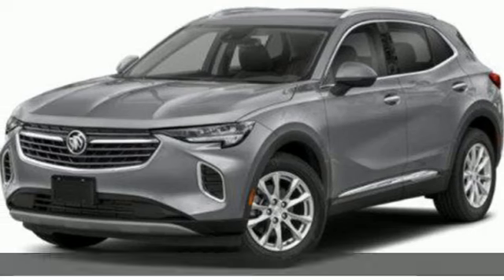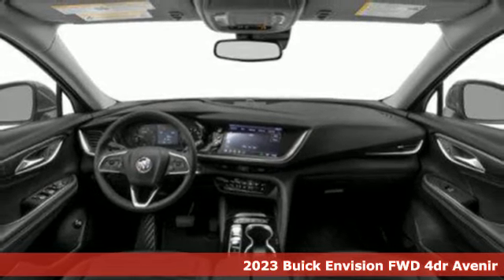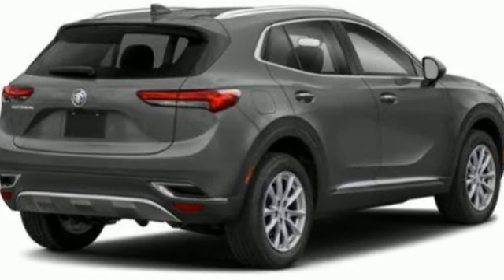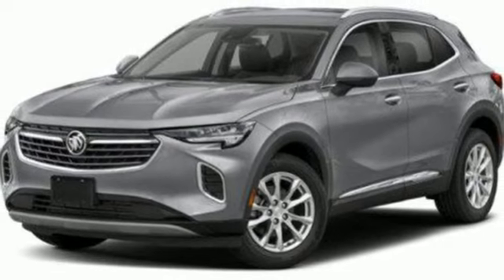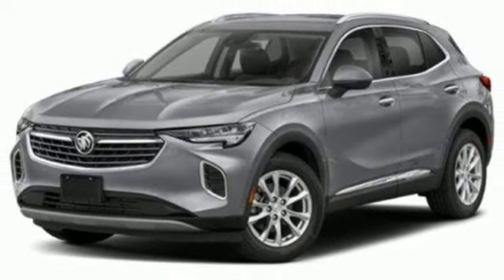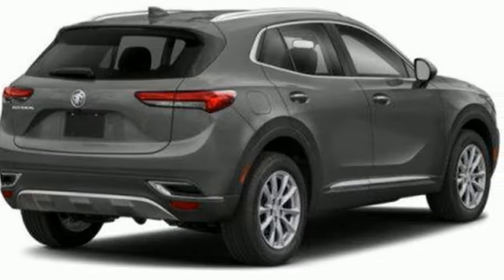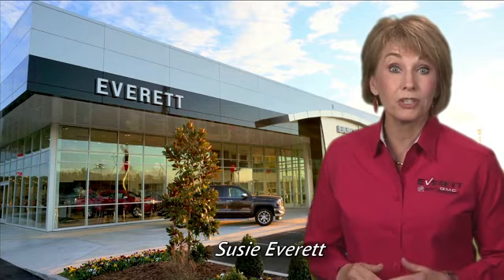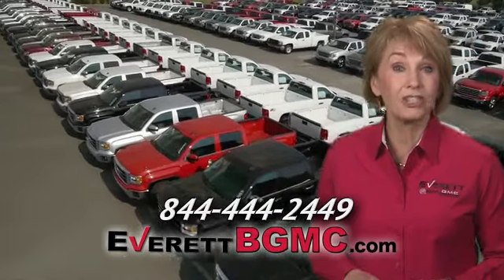New 2023 Buick Envision Benton AR Bryant, AR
Year: 2023
Make: Buick
Model: Envision
Trim: FWD Avenir
Transmission: Automatic
Color: Moonstone Gray Metallic
Interior: Whisper Beige w/Ebony Accents
Stock #: PD069383
VIN: LRBFZRR46PD069383
Recent Arrival! Moonstone Gray Metallic 2023 Buick Envision Avenir 4D Sport Utility 2.0L Turbocharged 9-Speed Automatic FWD DISCOVER THE DIFFERENCE!

Address:
21099 Interstate 30